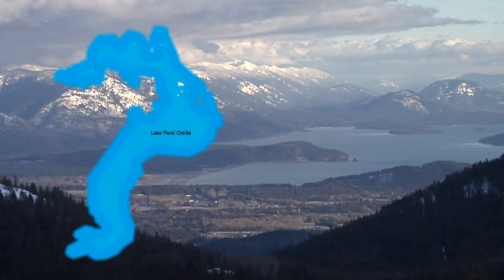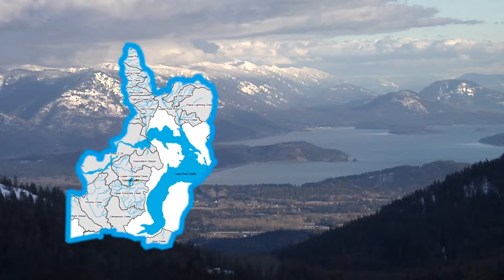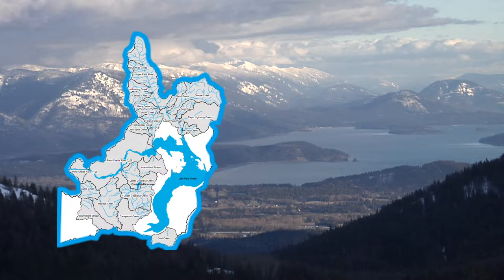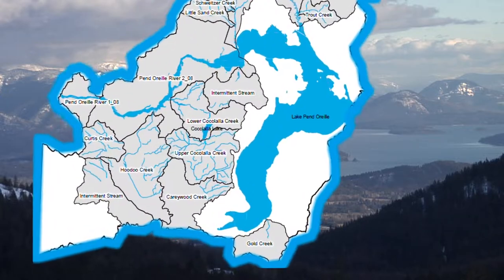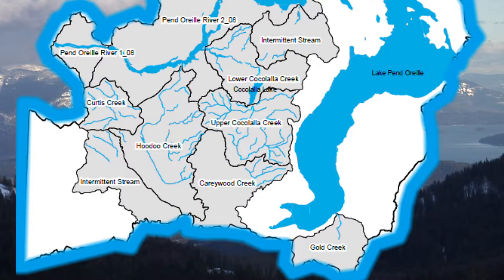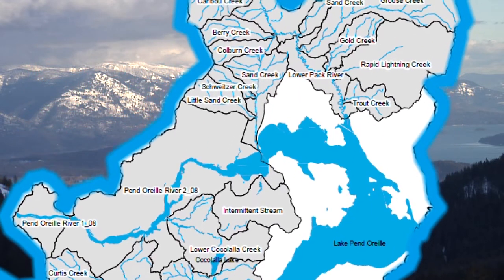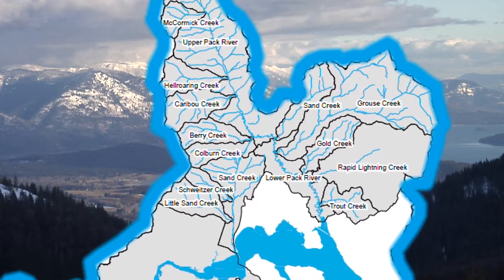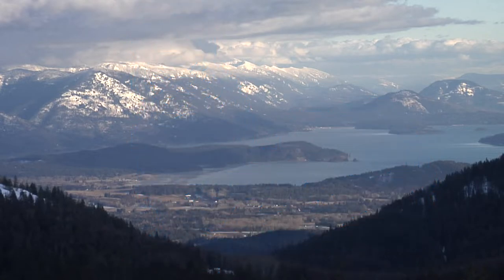Lake Ecology Educational Program Chapter 1: "Formation and Importance of Lakes"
Lake Pend Oreille Waterkeeper has produced a Lake Ecology Educational Program that is available for free to educators and local lake lovers interested in learning more about the nature of lakes and their importance.

The fist chapter in this program goes over the formation and importance of lakes.